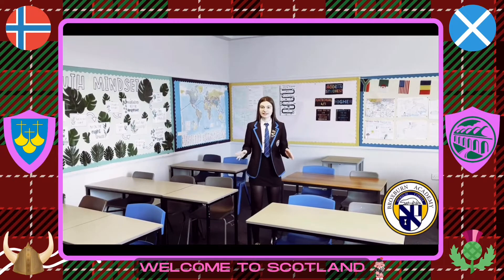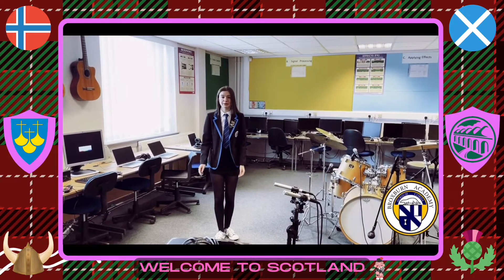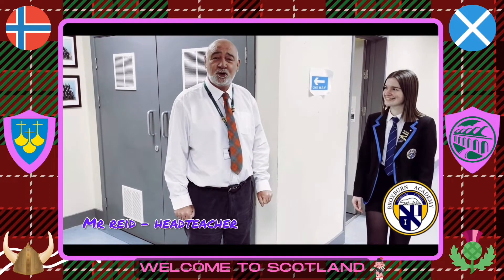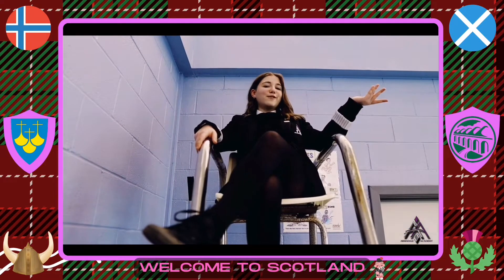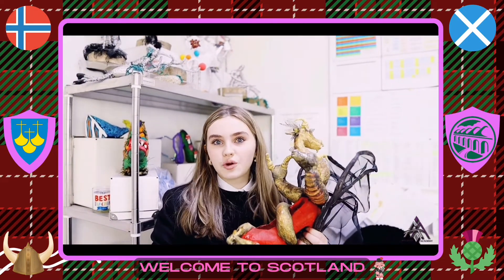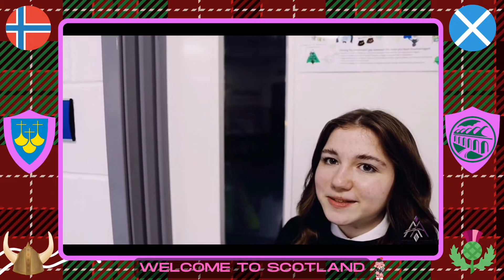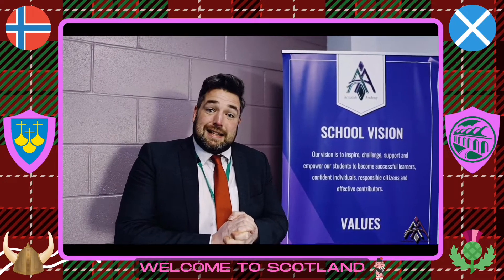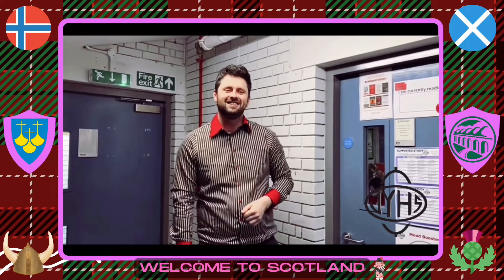Welcome Møre og Romsdal!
Three schools in West Lothian,Scotland will be re-starting our exchange project with our partner schools in Møre og Romsdal,Norway.
Armadale Academy, Broxburn Academy and James Young High School are looking forward to welcoming our new Norwegian students next session.
Velkommen tilbake!